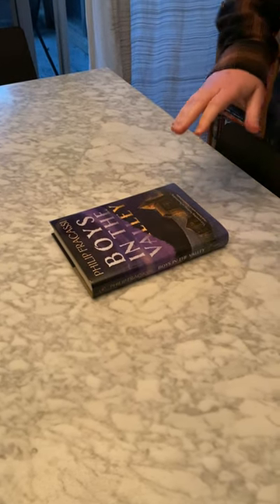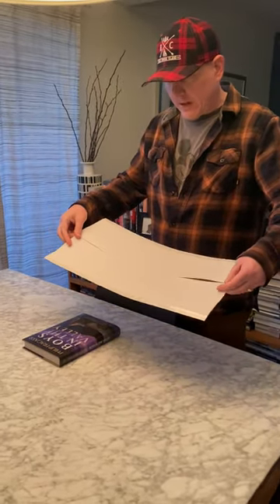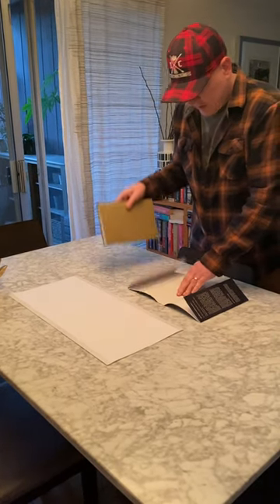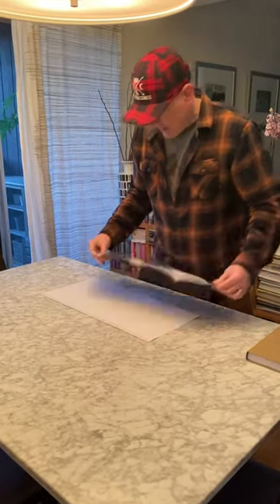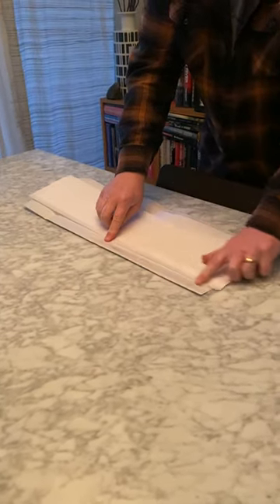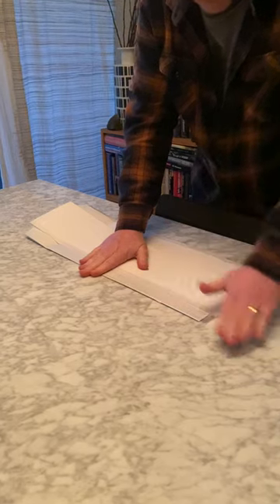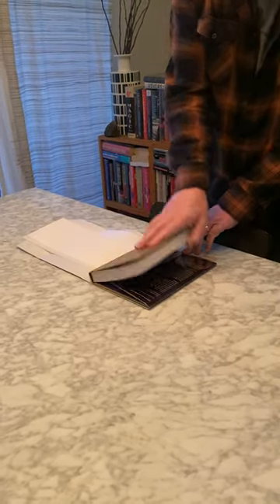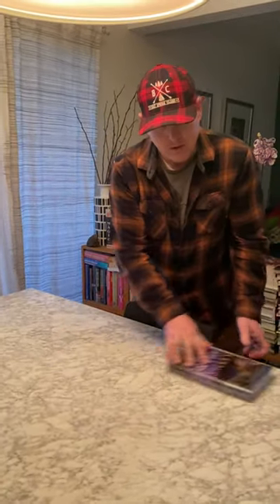How to Fold a Brodart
A quick video on how to fold on a Brodart archival dust jacket protector.